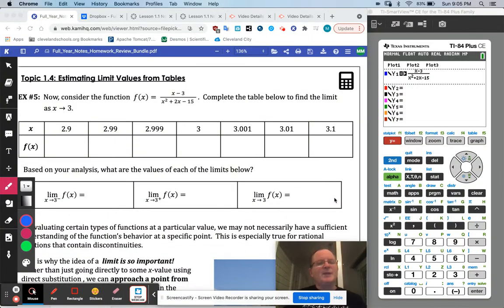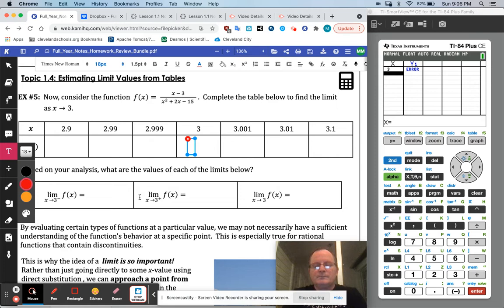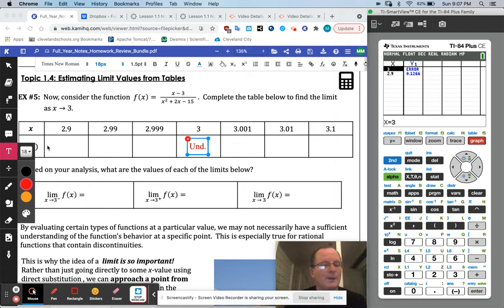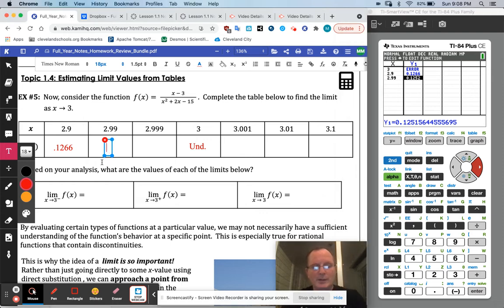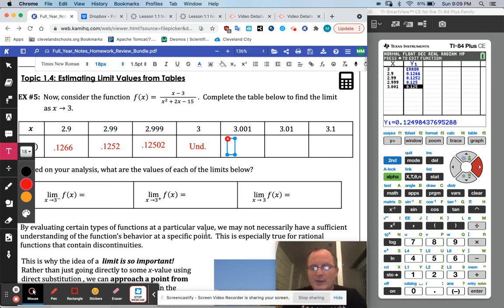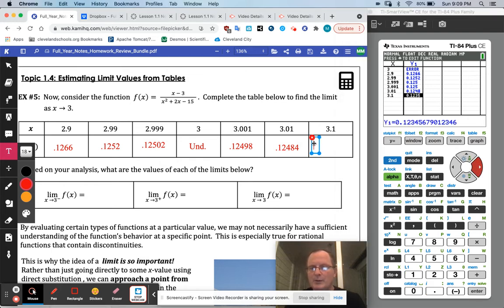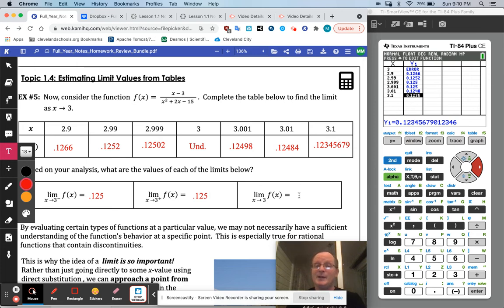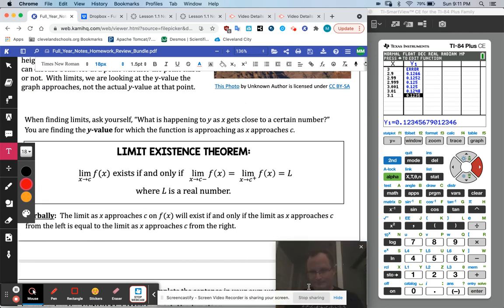Lesson 1.2 - Example 5